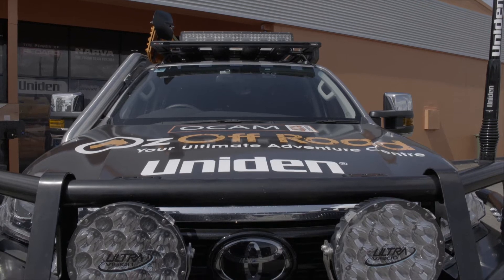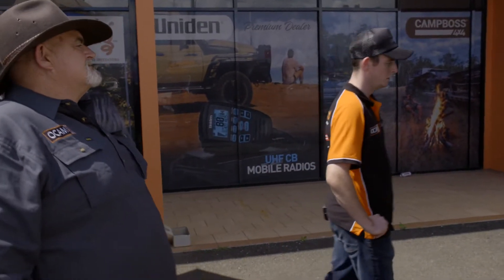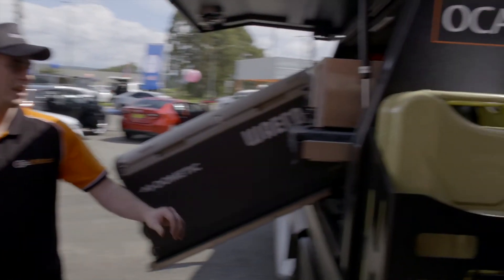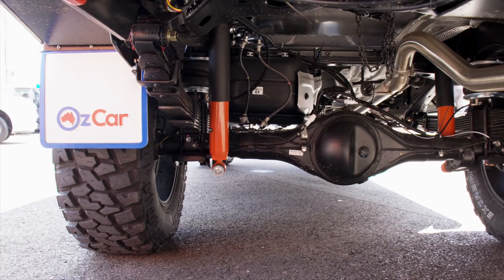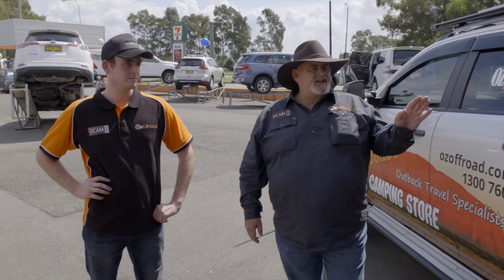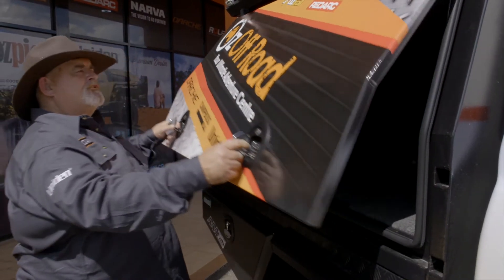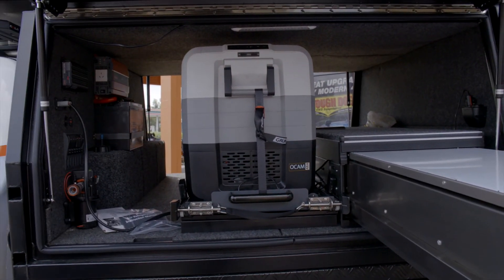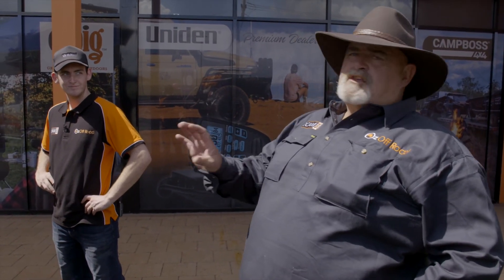The new Oz Off Road build walkthrough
As you know we partnered with our mates at OzCar.com.au to form Oz Off Road which meant we had to build a couple of 4WDs, so we thought we'd show you the finished products. A great job by the boys in the workshop who spent long hours to get the jobs done right. We're lucky to be kicking off with good mechanics and fitters who take pride in their work. A big thanks to OCAM 4x4 Accessories, MCC 4x4 Accessories, Uniden, Hayman Reese Australia, OutbackArmour, CampBoss4x4, Ultra Vision Lighting, REDARC Electronics, Dynamic Wheel Co., MAXTRAX, Hema Maps, AAA Exhausts and Fabrications, and Darche